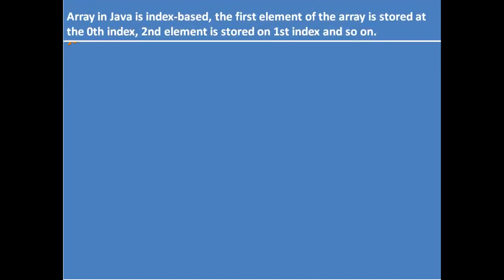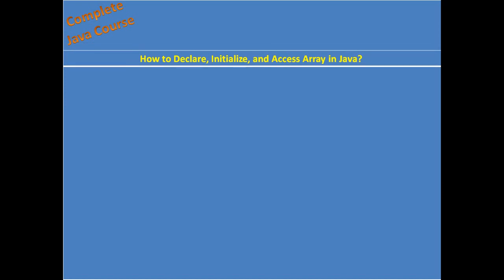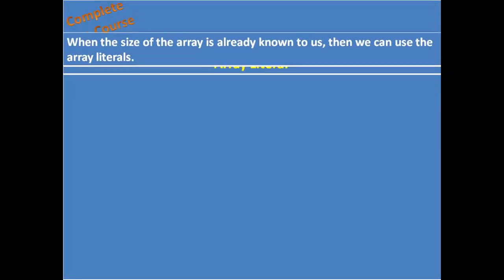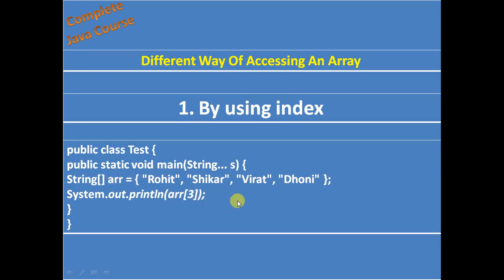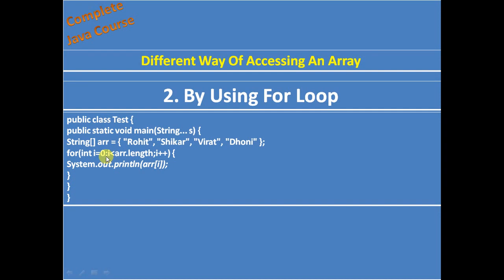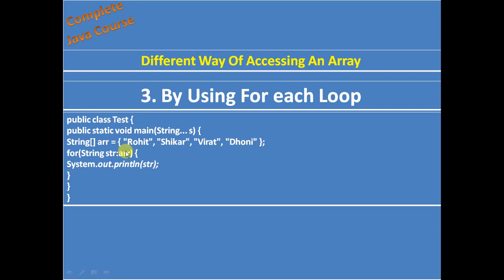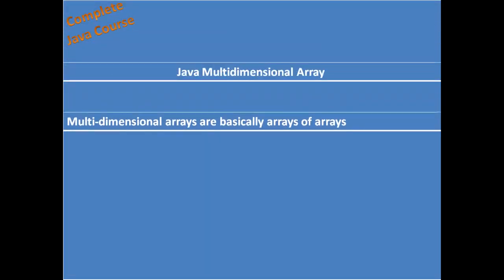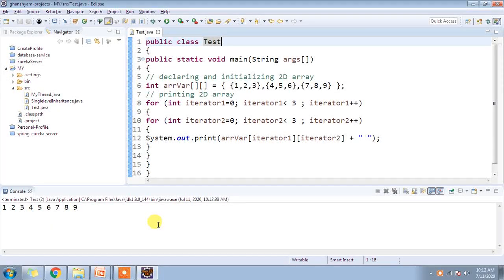Array In Java